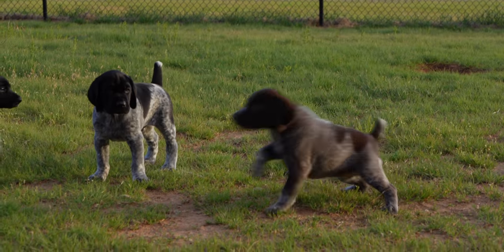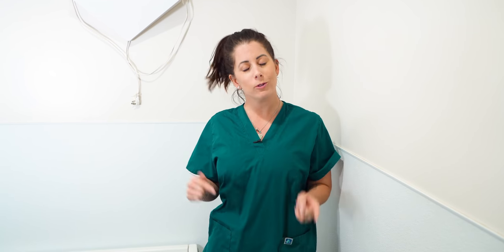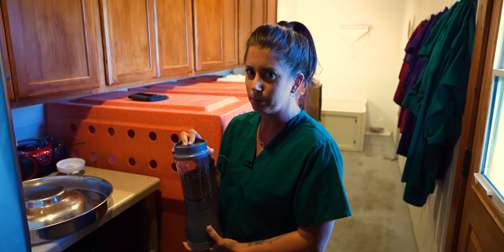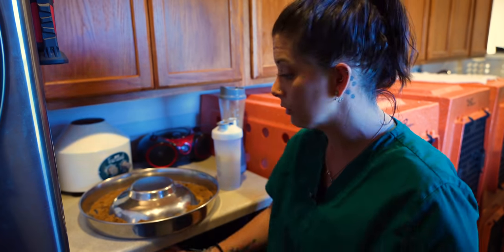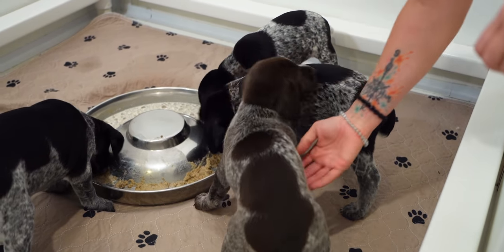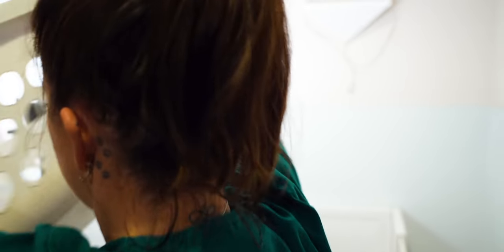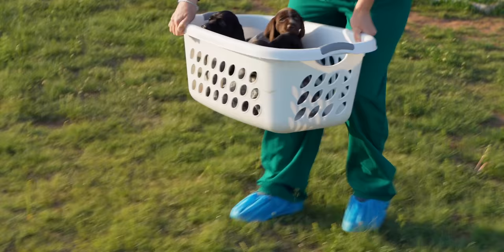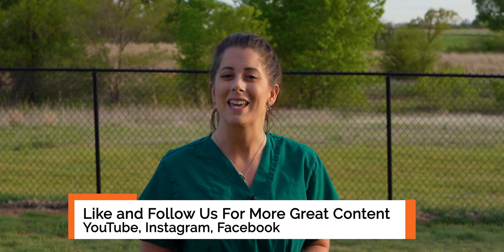Caring For A New Litter: Importance Of Taking Your Puppies Outside Potty Training & Socialization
Welcome to Standing Stone Kennels! In this video we talk about taking a new litter of puppies outside for the first time. Follow along to learn why this is important to do with your puppies.

5919 W Pleasant Valley Rd